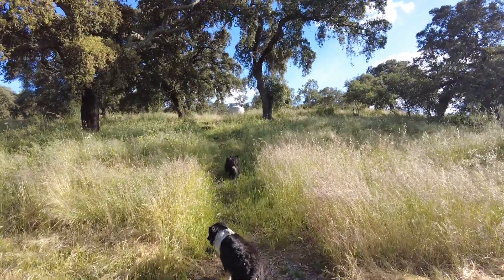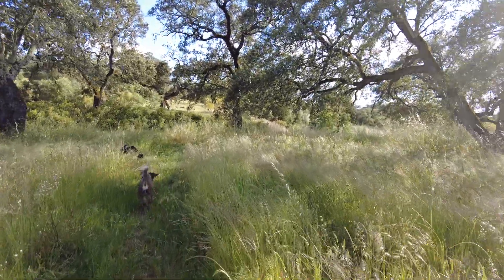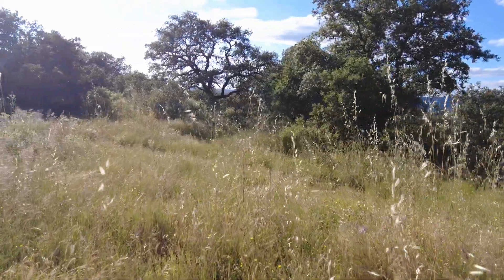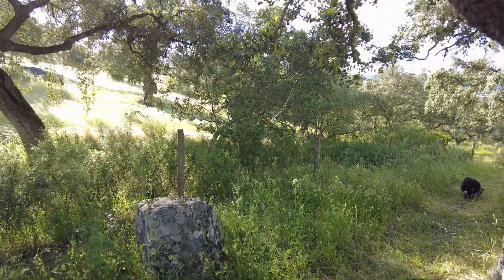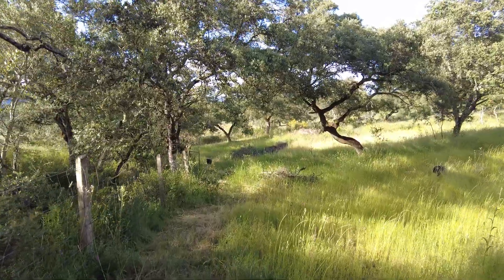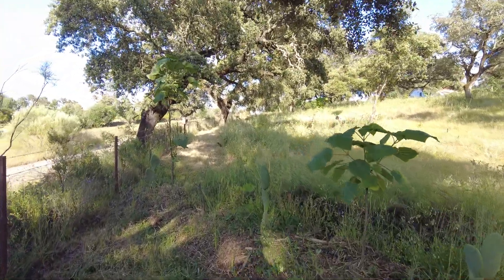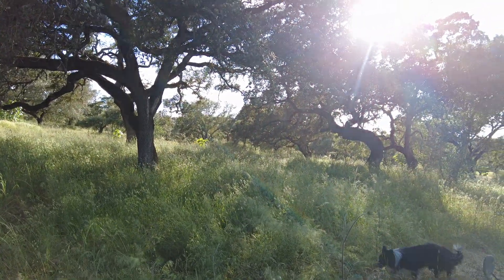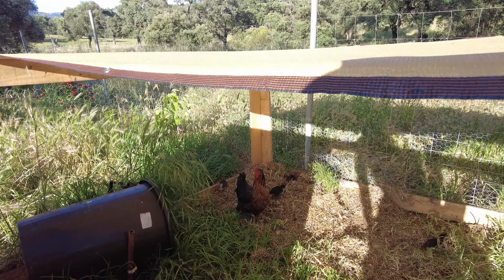Nutrients, humidity, seeds, microorganisms and organic material move downhill.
Gravity is a natural force that pulls objects with mass toward each other. On Earth, it pulls everything toward the center of the planet. This force gives weight to physical objects and causes things like water, soil, and even air to move downhill when not supported.

How does gravity act on sloped land?

On sloped land, gravity causes water, loose soil, organic matter, and other elements to move downhill. This process is often slow and depends on rainfall, slope steepness, soil type, and vegetation cover.

Do nutrients and humidity move down the slope through gravity?

Yes. Here's how:

Water (humidity): Rainwater flows downhill, carrying dissolved nutrients with it.

Nutrients: These are often bound to soil particles or dissolved in water. As water moves down, it causes leaching and erosion, which transport nutrients away from the upper slope.

Organic matter: Fallen leaves, compost, or animal manure can also be washed downslope.

What else in the land moves downhill through gravity?

Topsoil: Especially during heavy rains or if the land is bare.

Mulch or compost: Not anchored materials slide down.

Seeds: Especially if not buried or stabilized.

Microorganisms: Some move passively with water and nutrients.

Does this mean the lower part of the land has more nutrients?

Often yes—if unmanaged:

Lower slopes (valleys or bottoms) typically accumulate richer soils and more moisture.

Upper slopes can become dry and nutrient-poor unless erosion is controlled.

But in agriculture or permaculture, steps are taken to prevent this imbalance.

How does permaculture help keep nutrients and humidity higher on the land?

Permaculture uses landscape design and plant strategies to slow, spread, and sink water and nutrients:

Swales: Ditches dug on contour lines to capture water and let it soak in rather than run off.

Terracing: Flattens land on slopes to reduce runoff.

Mulching: Holds moisture and protects topsoil from erosion.

Cover crops and deep-rooted plants: Anchor soil, improve infiltration, and pull nutrients from deep layers.

Compost and biochar: Improve soil structure and water/nutrient retention.

KeylineDesign: Directs water to drier areas using specific plowing techniques.

What can be done to hold more nutrients and humidity higher on the land?

Build swales and berms on contour.

Use mulch and cover crops extensively.

Plant perennials and trees upslope to stabilize soil and recycle nutrients.

Add compost and organic matter regularly.

Install checkdams or rock barriers in channels to slow water.

Use biochar to lock in nutrients and improve water retention.